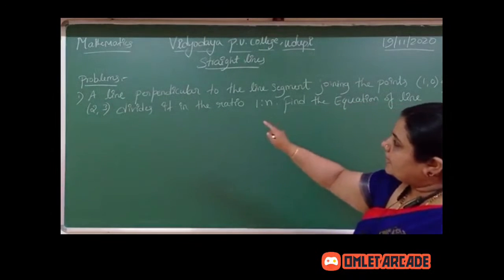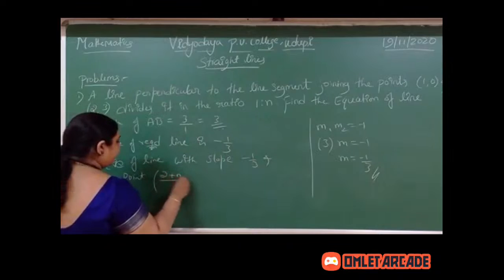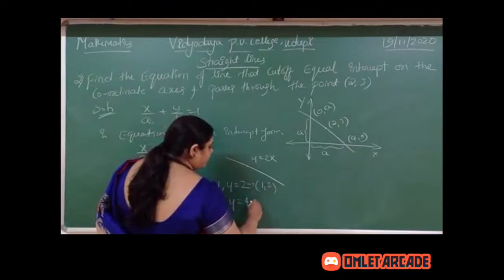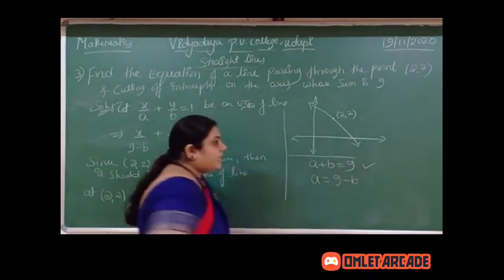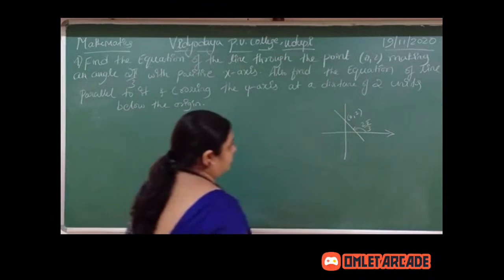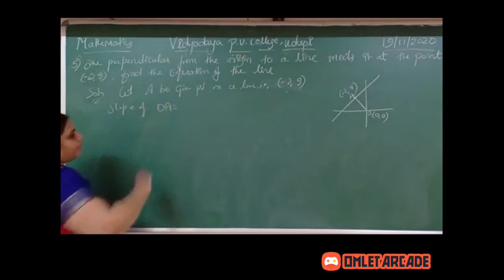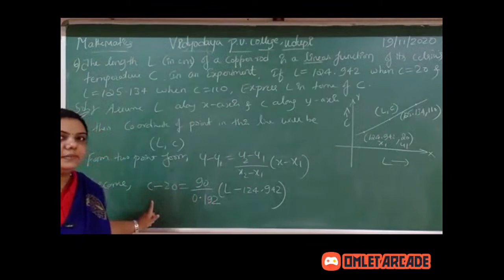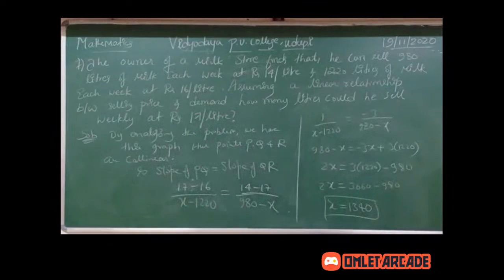Watch me play Other Games via Omlet Arcade!